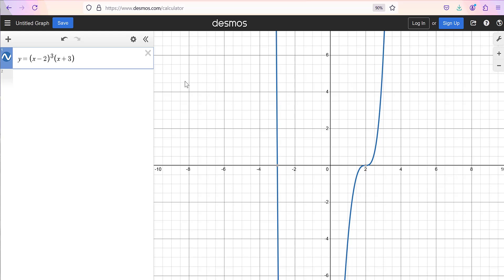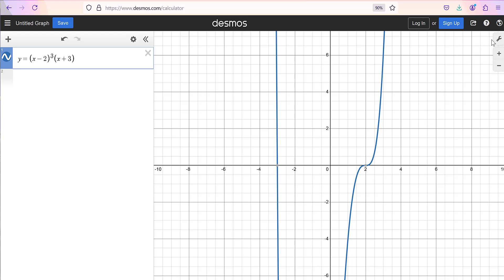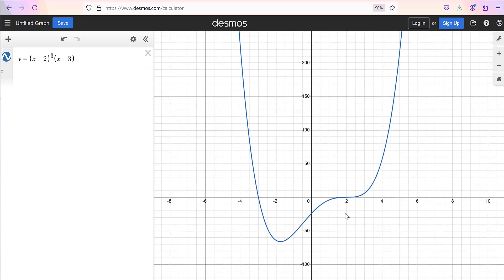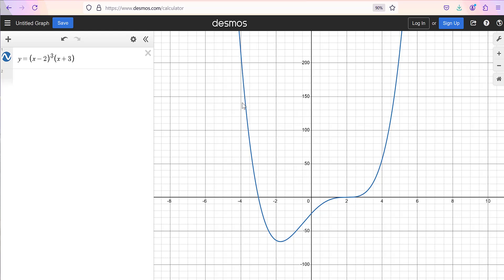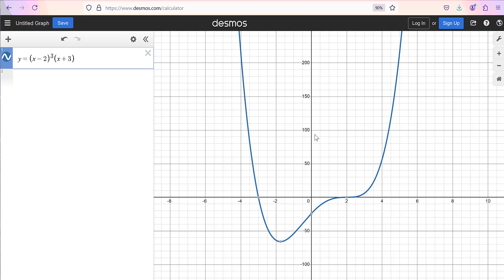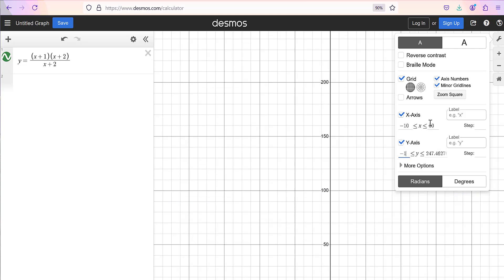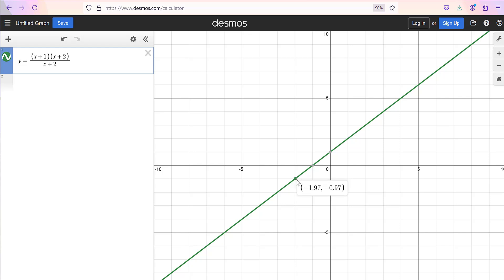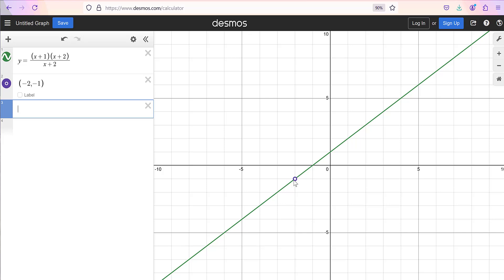M2D1 Working with polynomials